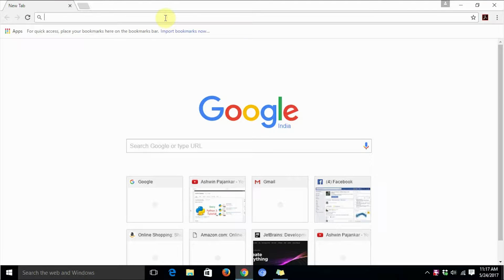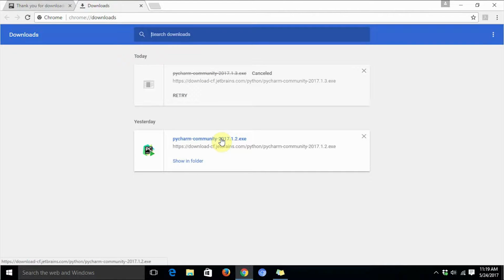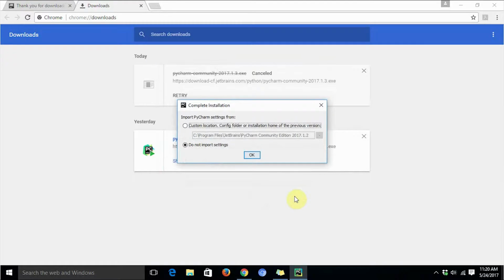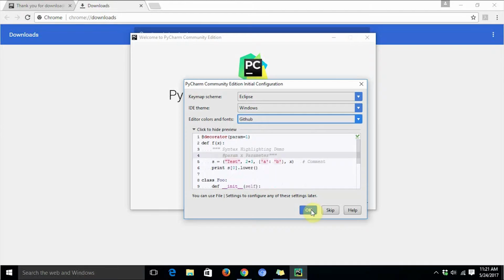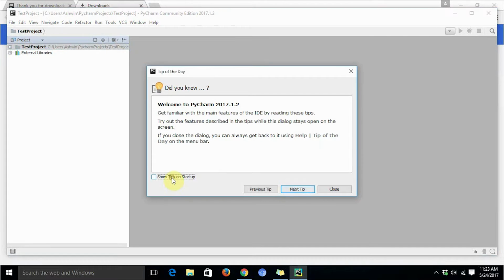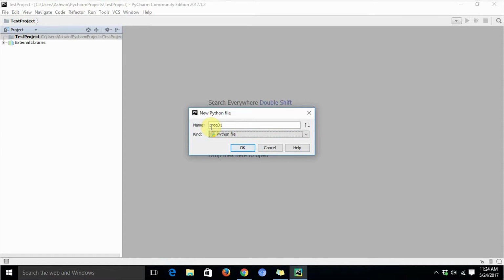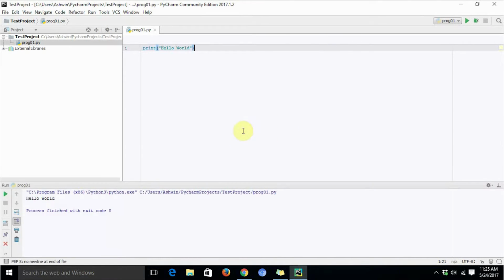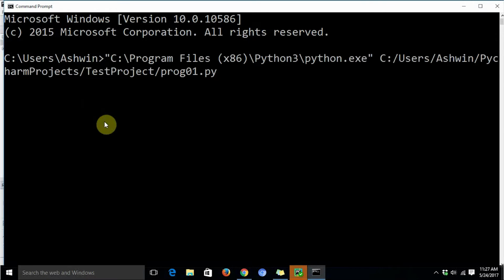Python IDE - PyCharm Installation on Windows 10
In this video, I am demonstrating how use install and use PyCharm Community Edition for Windows 10.